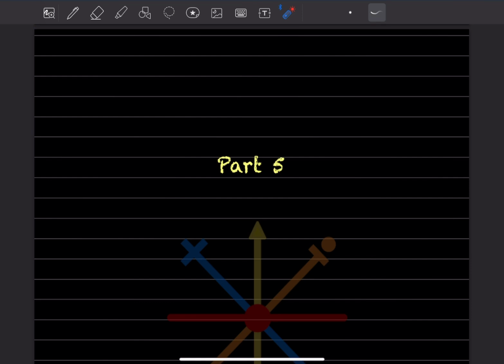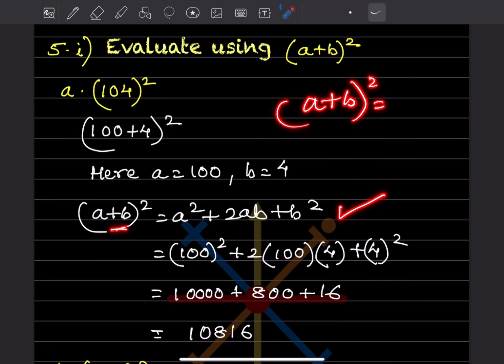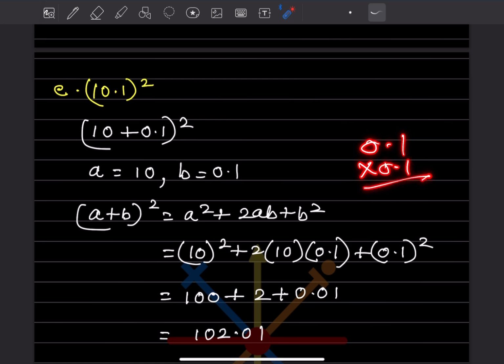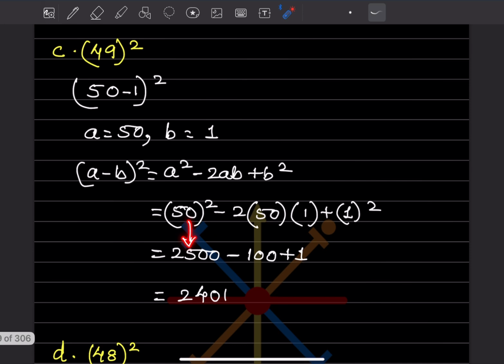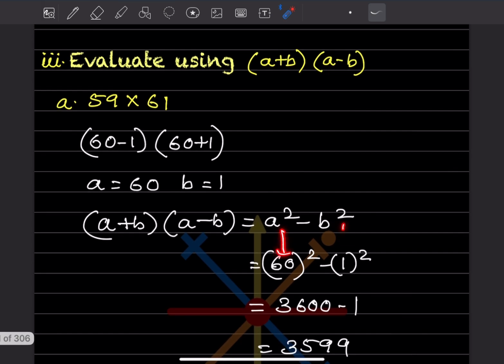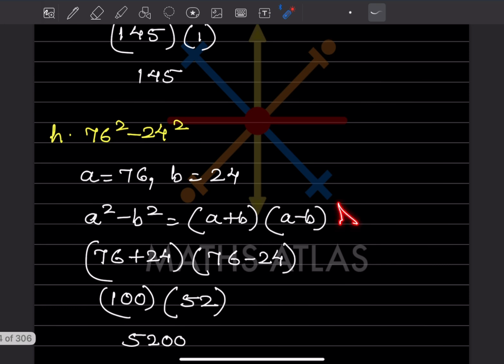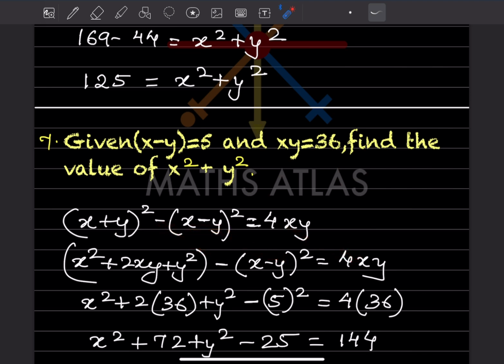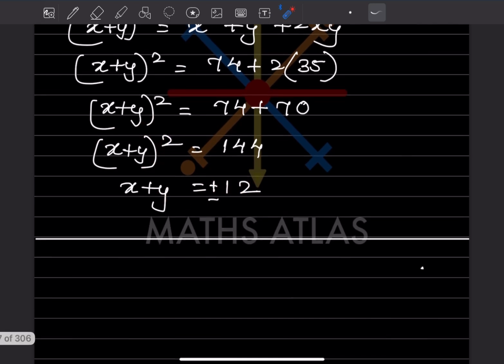Frank ICSE Mathematics Class 8 | Ch 10| Algebraic Expressions | Exercise 10.3 (contd) | P-5